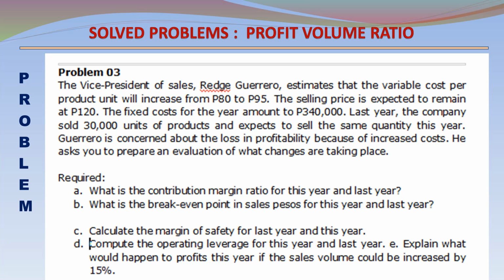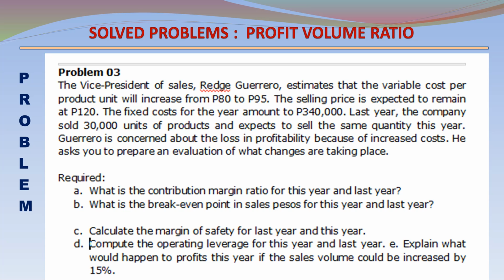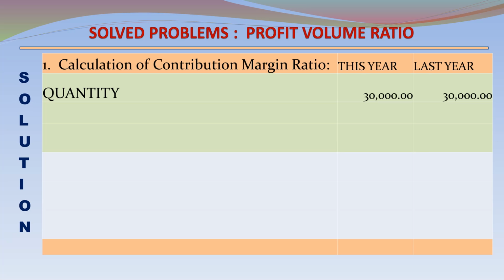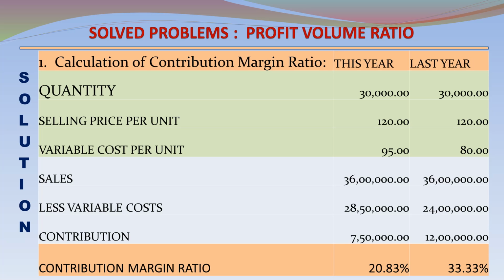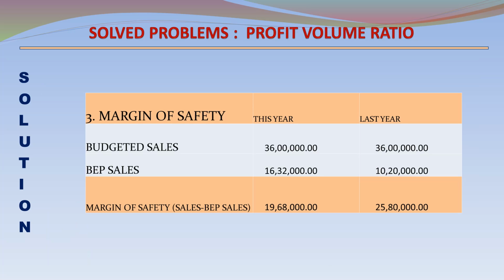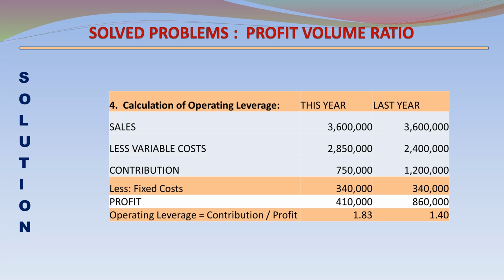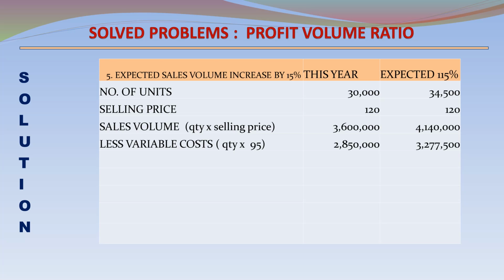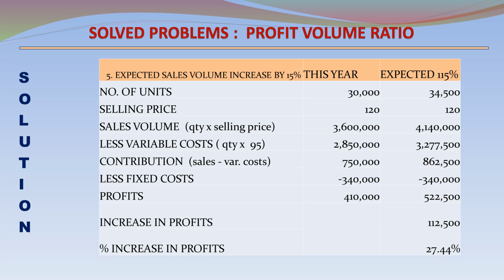149 - SOLVED PROBLEMS - CVP ANALYSIS - BREAK EVEN POINT - MARGIN OF SAFETY - OPERATING LEVERAGE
Title : 149 - SOLVED PROBLEMS - CVP ANALYSIS - BREAK EVEN POINT - MARGIN OF SAFETY - OPERATING LEVERAGE

VIDEO :  VIDEO BY RAJESH KANOTARA FROM PEXELS
PHOTO:   PHOTO BY SORA SHIMAZAKI FROM PEXELS